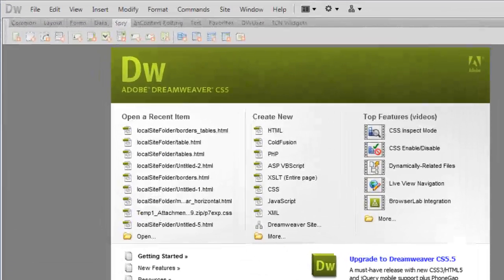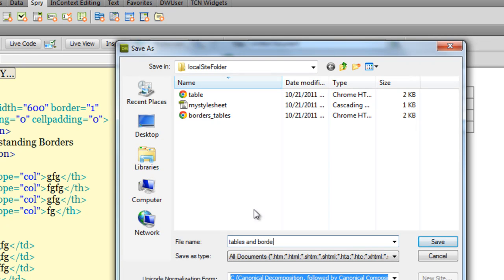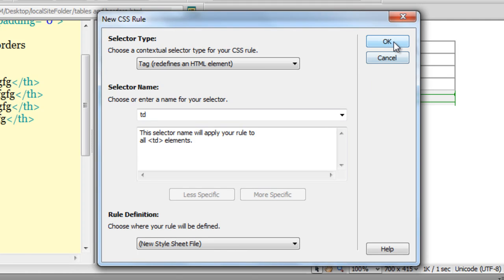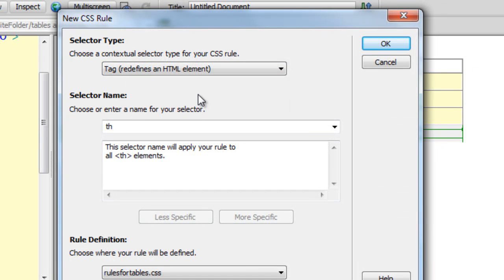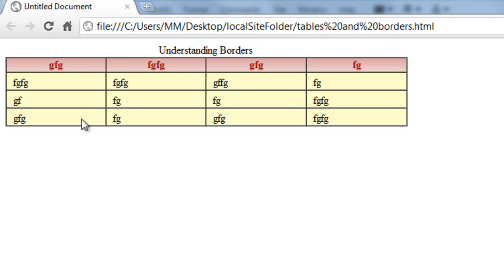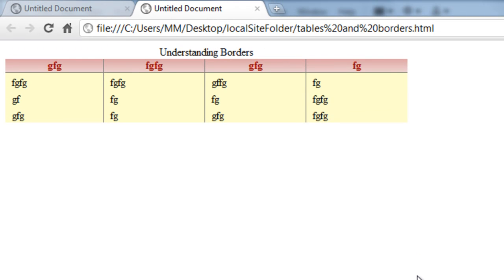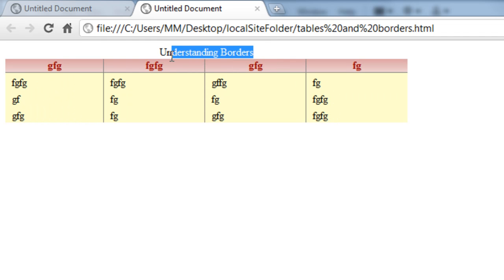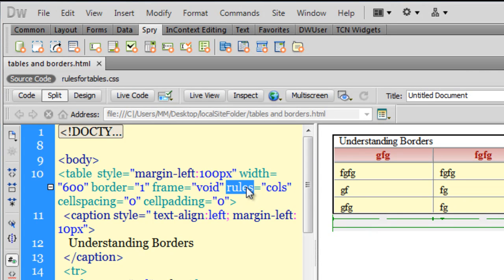Dreamweaver CS 5 Tutorial : Working with Tables and Borders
Creating Tables using html and css

In conjunction with border attribute, you can also specify exactly how to display the frame around your table and the border lines or 'rules' dividing rows and columns.

These are detailed below:

frame="frame value" ~ Although not widely used, the frame attribute is officially part of the HTML 4.01 Specification and serves to define exactly how to display the border or 'frame' surrounding your table. To do this, place the frame="frame value" attribute-value pair in your  table tag where frame value equals one of the following and will display the table sides defined in the respective definition:
void No frame is drawn (default value).
above Only the top side is drawn.
below Only the bottom side is drawn.
hsides Only the top and bottom sides are drawn.
vsides Only the left and right sides are drawn.
lhs Only the left-hand side is drawn.
rhs Only the right-hand side is drawn.
box All four sides are drawn.
border  All four sides are drawn.
rules="rules value" ~ Also not widely used (largely because web authors seldom use tables as tables), the rules attribute will define which lines or rules to draw between rows and columns in your table. To do this, place the rules="rules value" attribute-value pair in your  table tag where rules value equals one of the following and will display the rules defined in the respective definition:
none No rules are drawn (default value).
groups Rules drawn between row groups and column groups.
rows  Rules are drawn between rows only.
cols Rules are drawn between columns only.
all  Rules are drawn between all rows and columns.

Mohit Manuja

Trainer , Mumbai